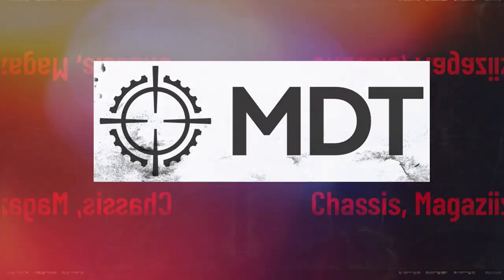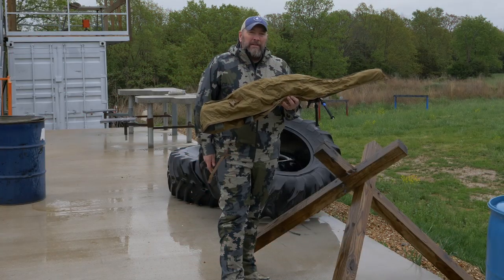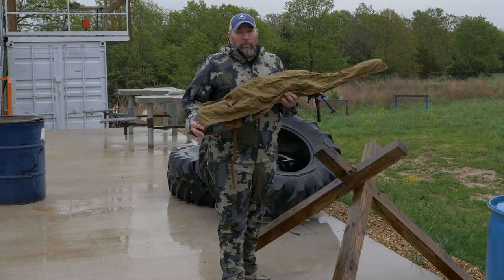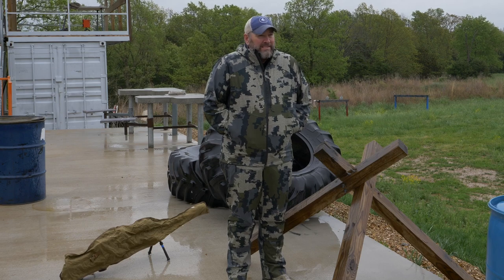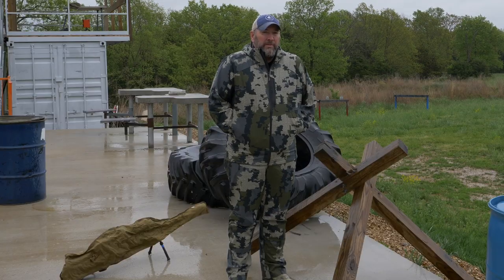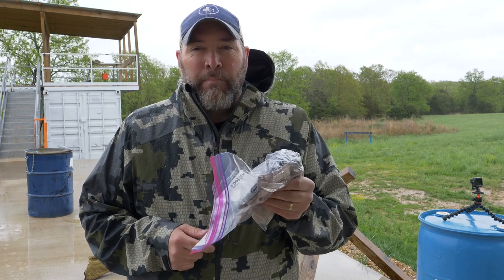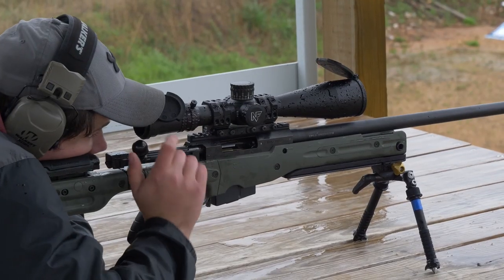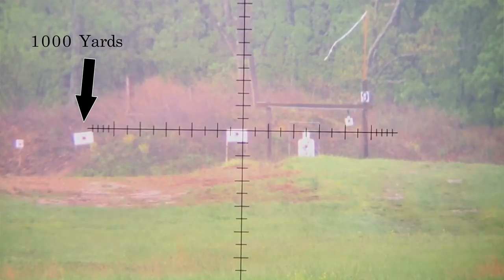Top 3 Tips | Shooting In The Rain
Here are Joel's top 3 tips for shooting in the rain.  Plus additional advice that he's learned along the way. Be careful.  One of these tips can prevent pressure spikes.  It's important to keep all the things dry; yourself, your rifle, and your ammo.  Plus a lot more.  Does your rain gear suck?  What do you use?

Precision Rifle Network:
For Competitors, Hunters and Operators!

Want me to review your product?  Same email as above.